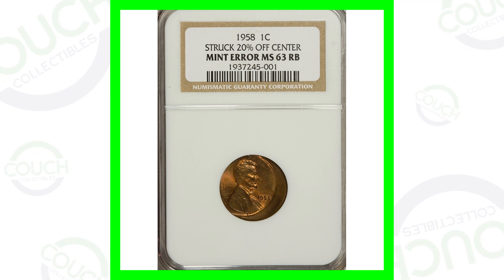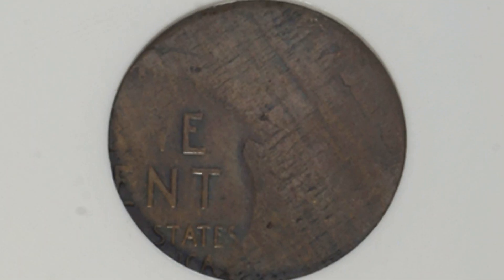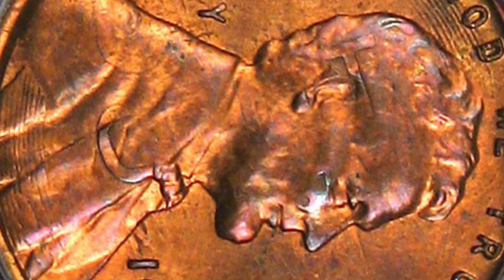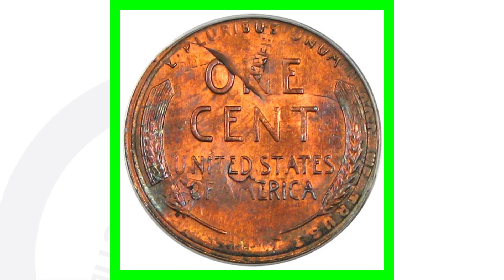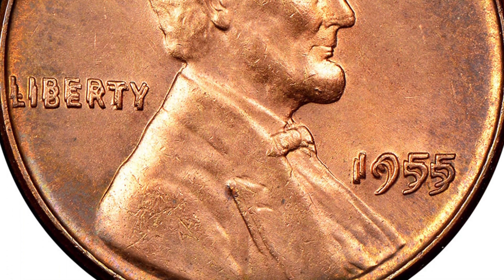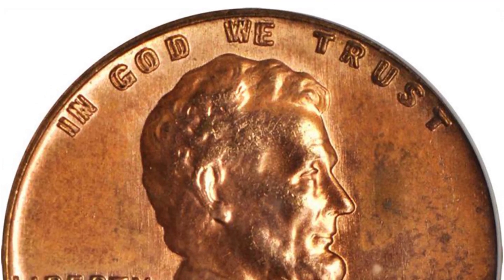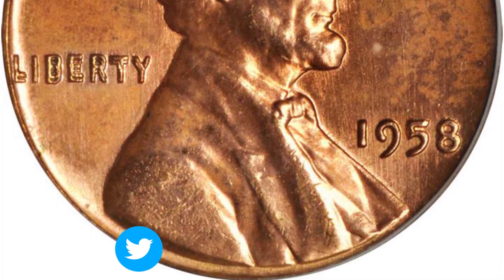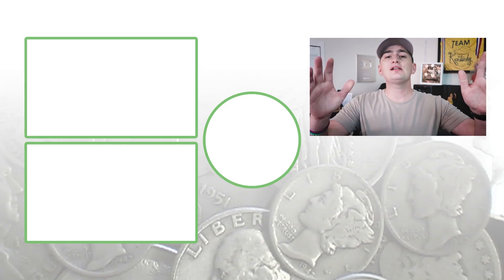Are you sitting on a Gold Mine?